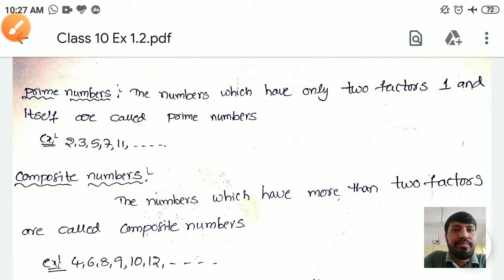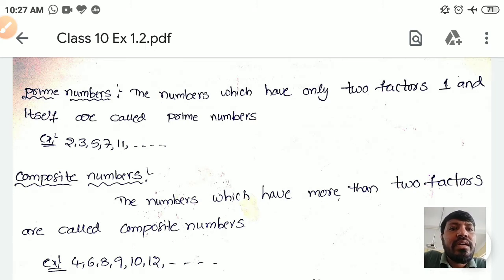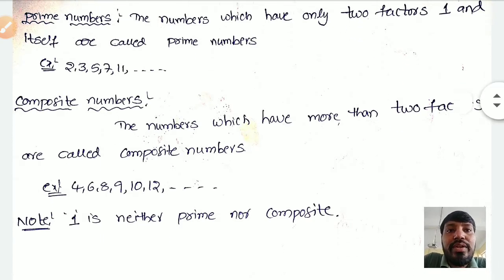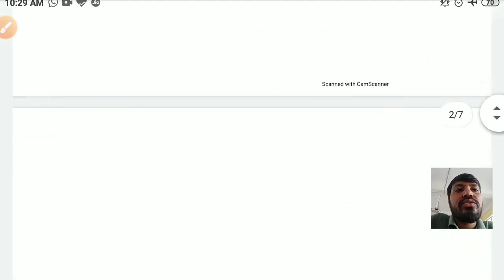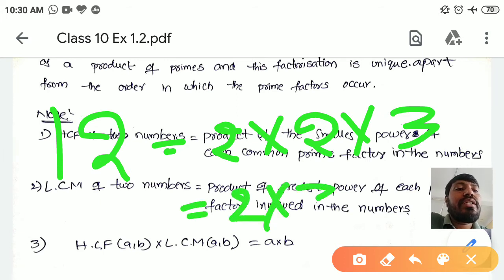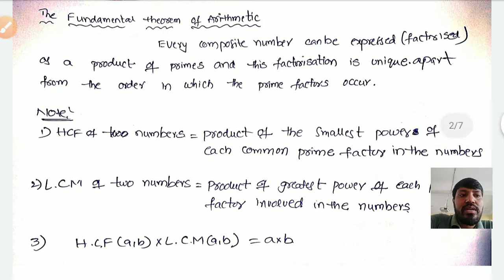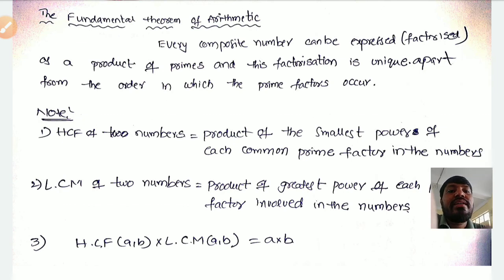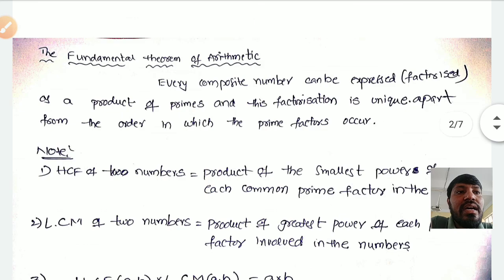Class 10 # mathematics # Fundamental theorem of Arithmetic